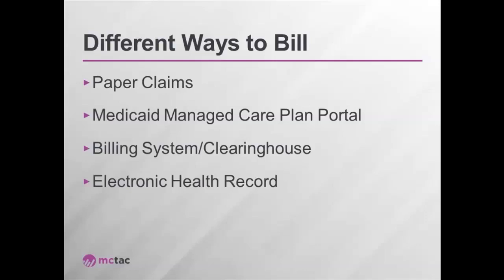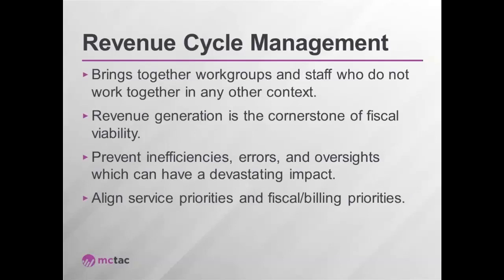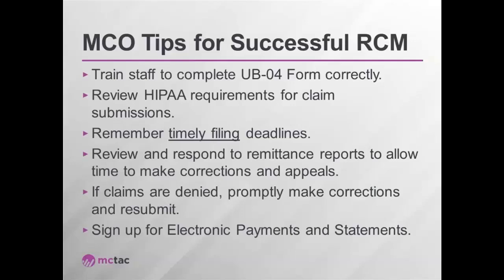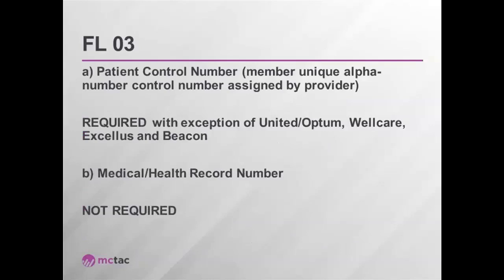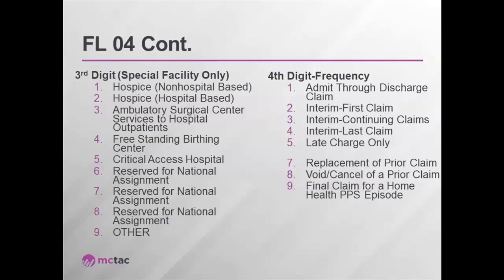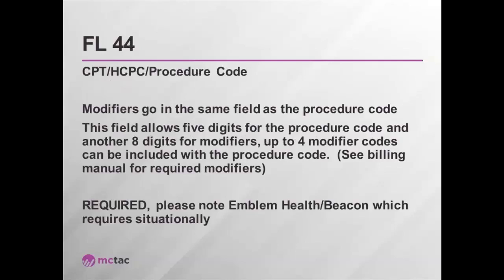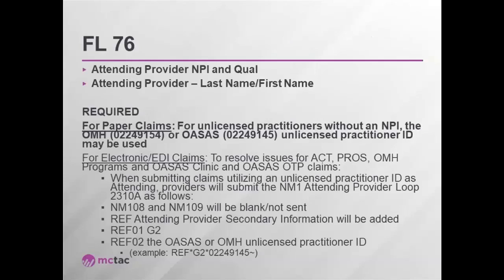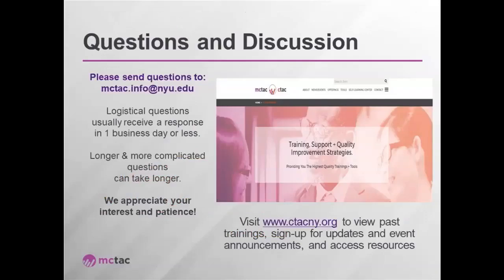7.8.19 Understanding Paper Claim Submission